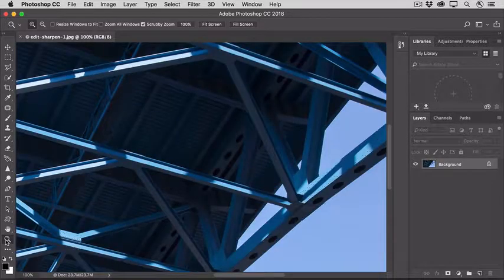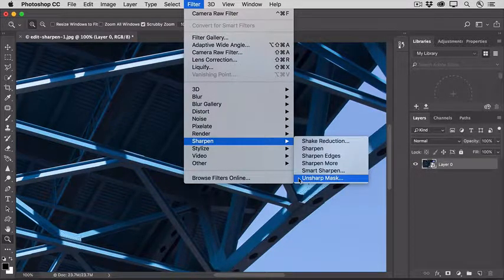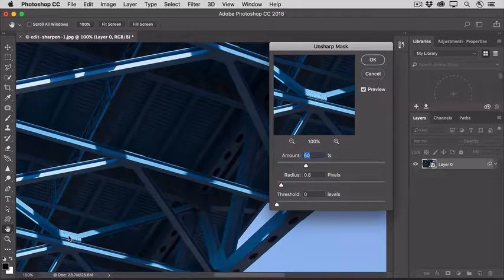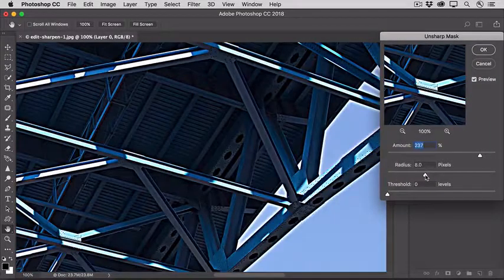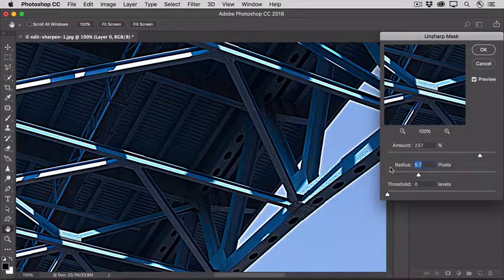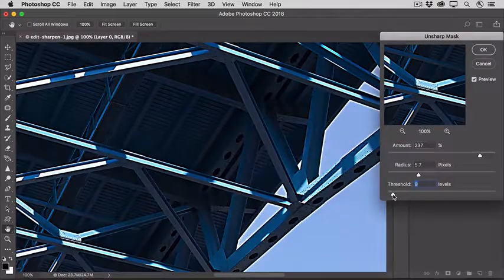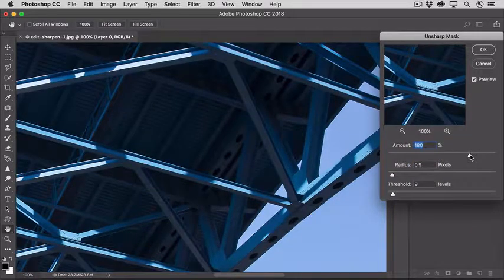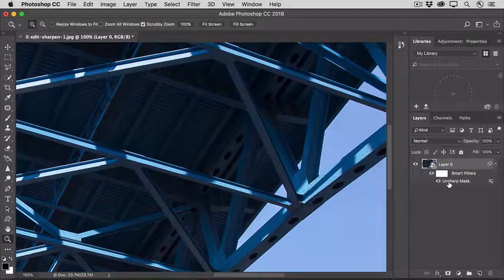How to sharpen a photo | Adobe Photoshop CC tutorials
Learn what sharpening does and how to apply basic sharpening. Sharpen a photo using the Unsharp Mask filter